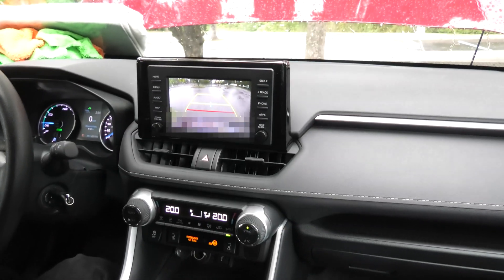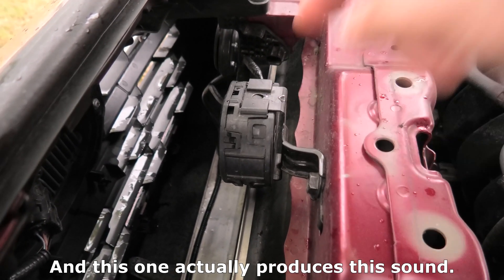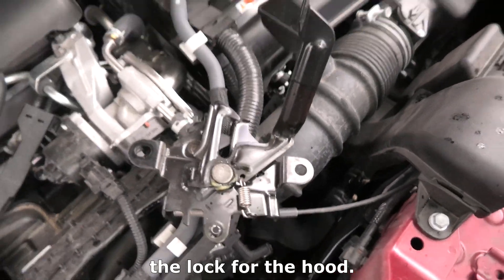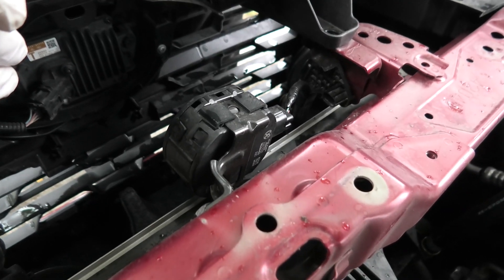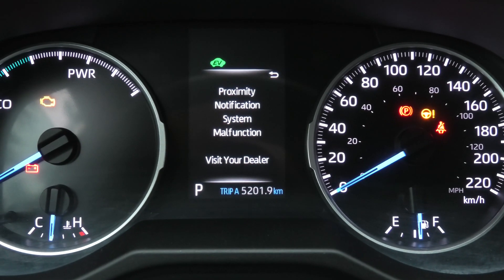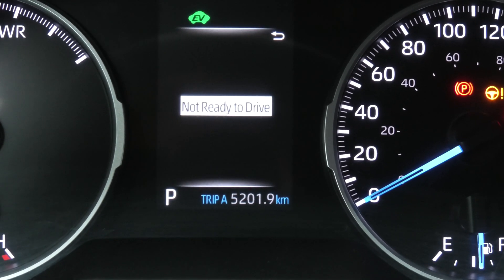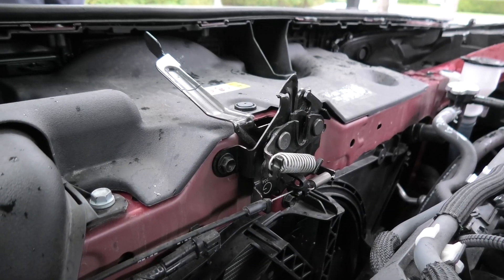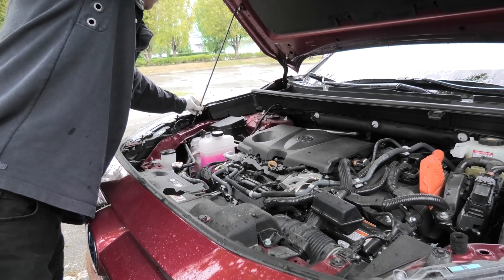Toyota RAV4 Hybrid (2019-2025): Where Does Futuristic Hybrid Noise (Sound) Come From?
In this video, we will show the location of the speaker that produces noise (sound) when the hybrid system is working in the 2019, 2020, 2021, 2022, 2023, 2024, and 2025 Toyota RAV4 Hybrid.

This system is called the Vehicle Proximity Notification System. It produces a sound when the gasoline engine stops working. The sound changes in accordance with the driving speed. The purpose of the system is to warn people nearby (pedestrians) that the vehicle is approaching or backing up / reversing. The sound will stop when the vehicle speed exceeds 22 mph (35 km/h).

Proximity Notification Speaker Part Number: 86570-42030.

PRODUCT LINK:
Toyota RAV4 Proximity Notification Speaker Assembly, 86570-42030:

Camera Used To Record This Video: Panasonic HC-VX3 4K Camcorder